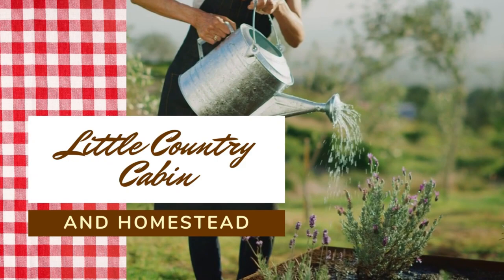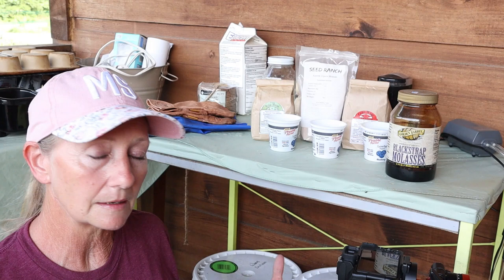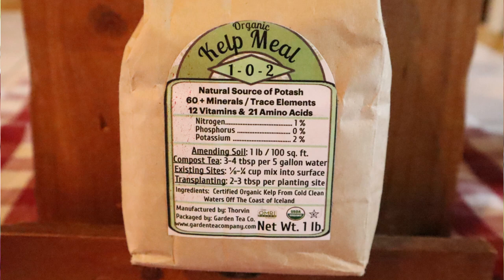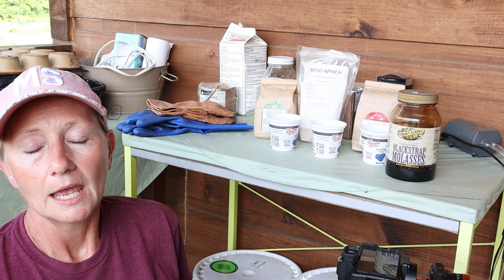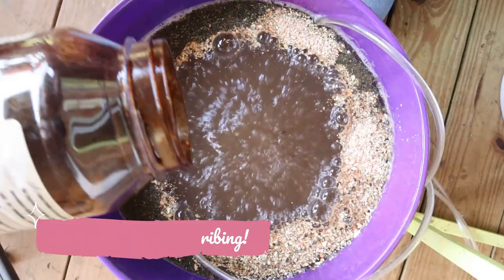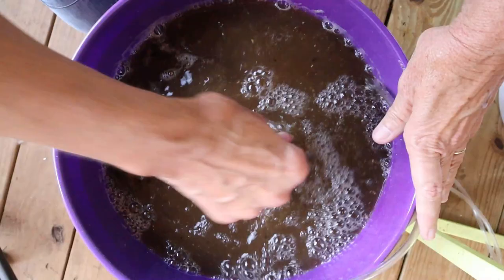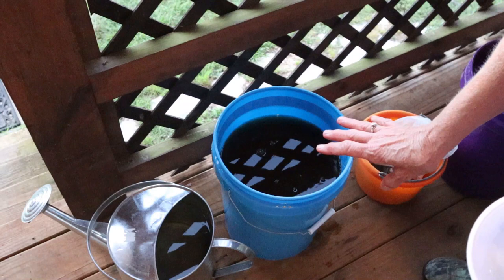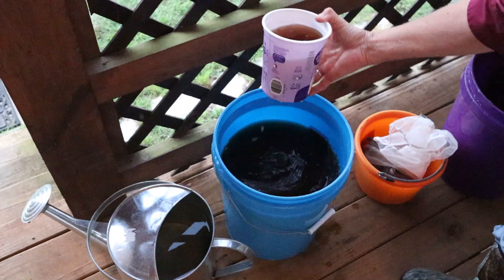How to make the BEST nutrient rich Worm Casting Tea! Helps plants thrive even during stress & heat!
If you are interested in purchasing the add ins for the worm casting tea the links are below.   *Note - No Commission earned if you purchase from these sites*

~For the Kelp and the Crab Meal~

~If you are interested in learning how to make butter from raw milk, how to make ghee, or even how to milk a cow by hand, then you are in the right place!  Maybe you would like to learn how to can food safely, or make homemade bread, or how to cook from scratch, then this is the channel for you!  Maybe you would love to learn more about herbal remedies or growing a garden.  Welcome to the Cabin!

        **SOME LINKS BELOW MAY EARN ME A COMMISSION AT NO COST TO YOU**

~Mountain Rose Herbs~  My FAVORITE herb source if I don't grow it myself!

~Lehman's~
Click the link below for great savings when you shop at this amazing off grid/homestead store!

~Abe Books ~
 If you're looking for that hard to find older cookbook, etc., clink below to start your search

If you want an awesome music source for your social media you can find it

Little Country Cabin
Philadelphia, MS  39350